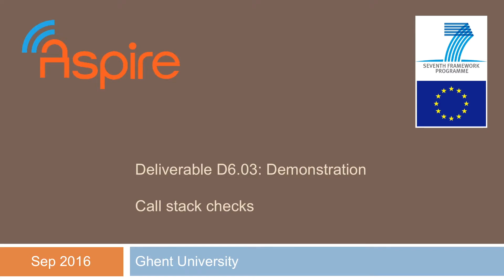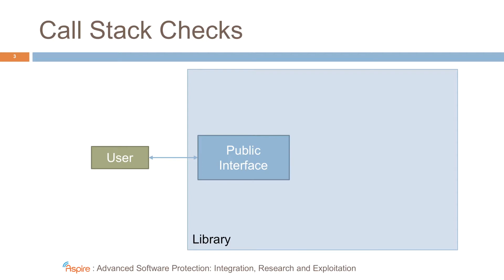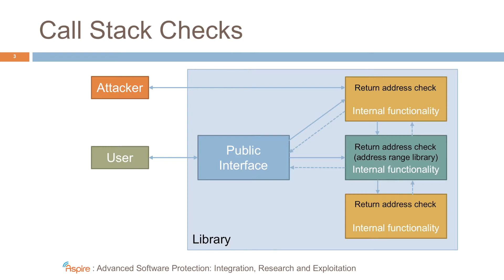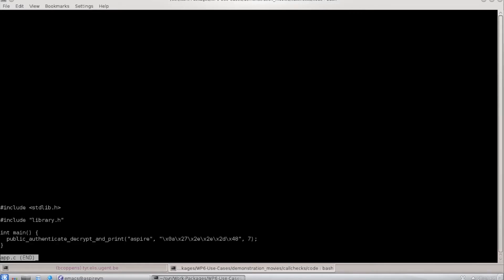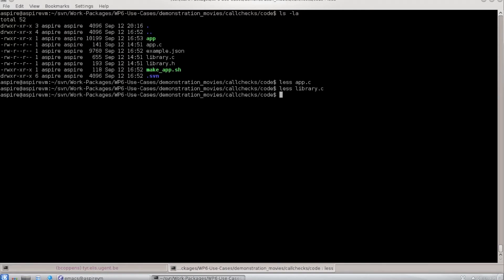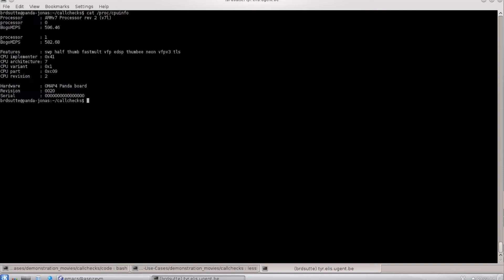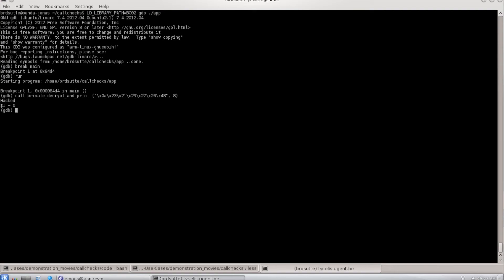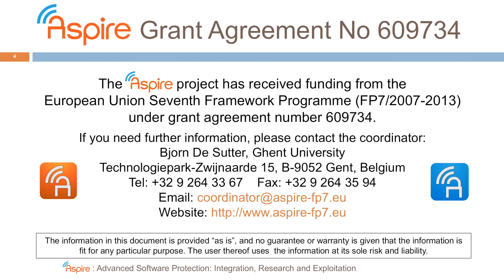14 - Demonstration of Anti-CallBack Stack Checks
We introduce and demonstrate the lightweight control flow integrity protection we implemented in the ASPIRE FP7 project, and which we integrated with a bunch of other protections.

The ASPIRE project has received funding from the European Union Seventh Framework Programme (FP7/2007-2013) under grant agreement number 609734.